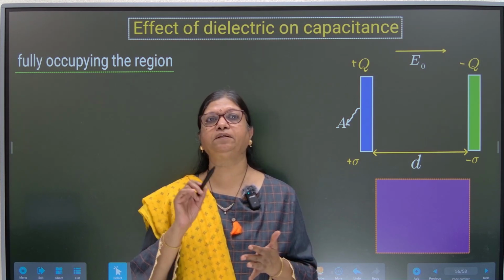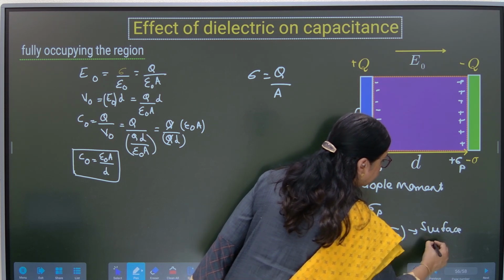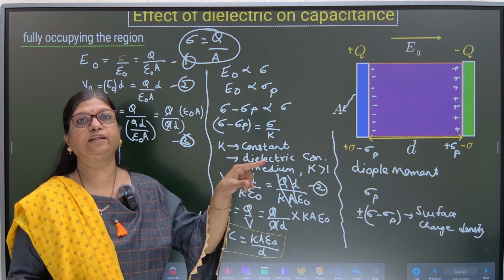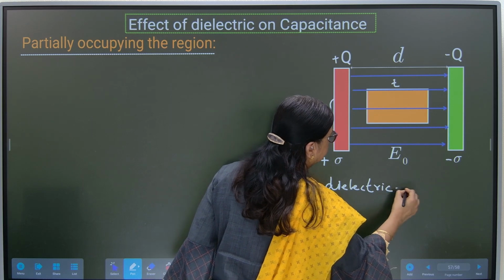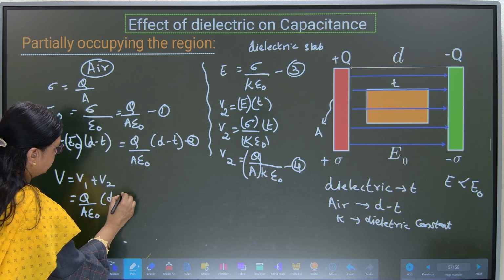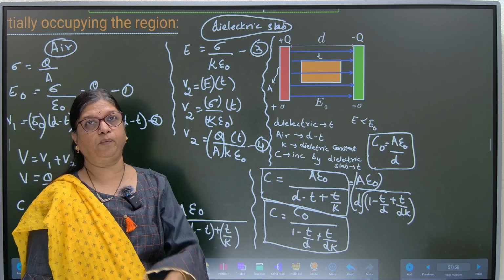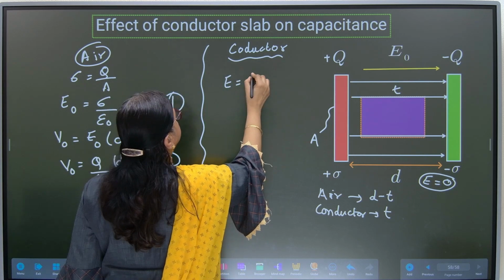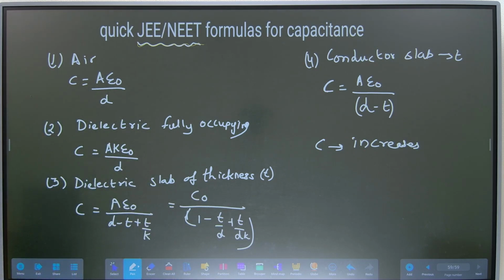Capacitance With Dielectric/Conductor |Chapter 2|Eng |Class12|JEE/NEET|NCERT|CBSE